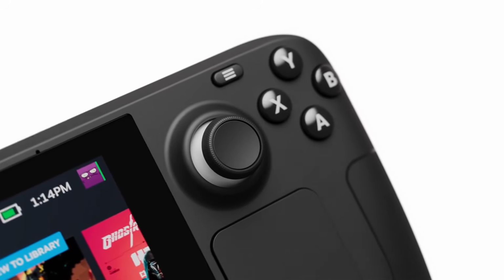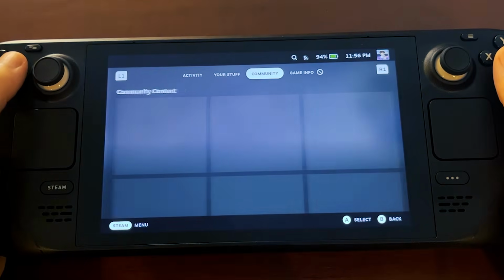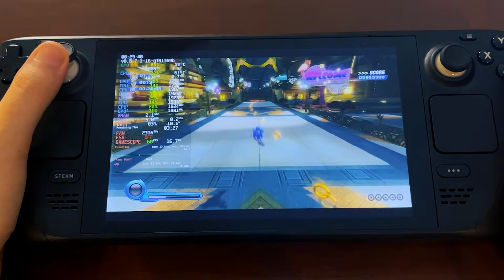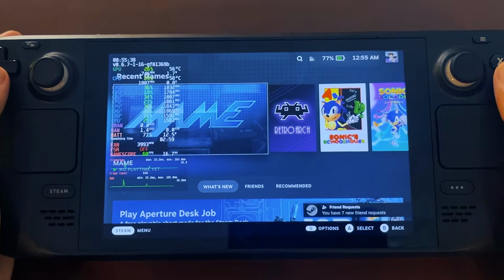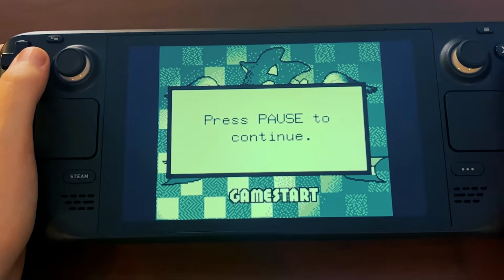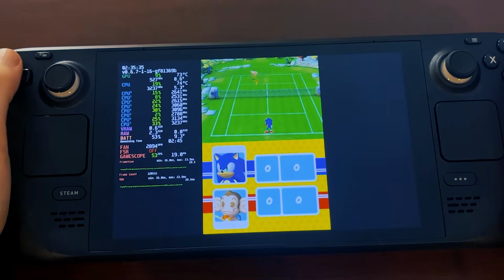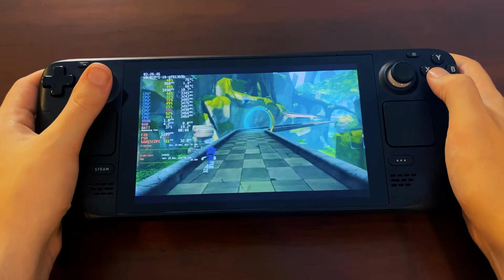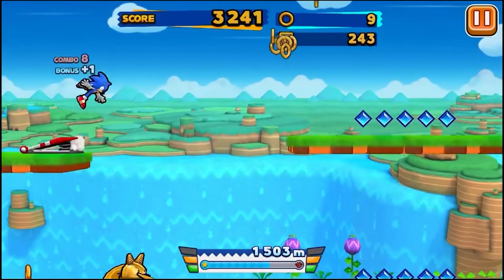Can the Steam Deck Play EVERY Sonic Game?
The Steam Deck is a very powerful device. But is it powerful enough to handle EVERY single Sonic game? Well, you'd be surprised.

0:00​​​​​​​ Intro
2:41 Can The Steam Deck Play EVERY Sonic Game?
20:37 Conclusion
21:20 End Screen

⭐Become a chaomix YouTube Member!